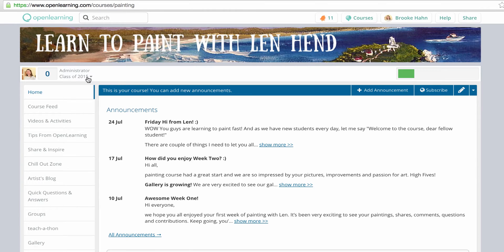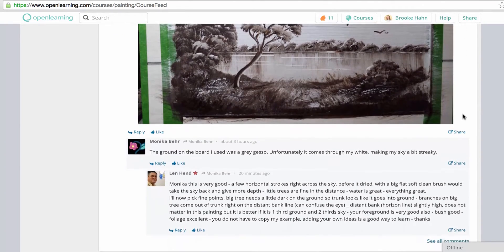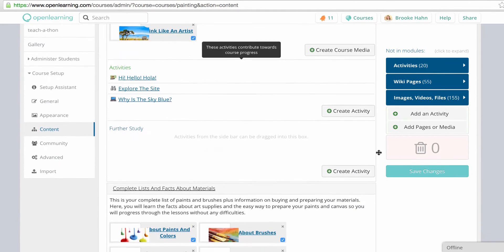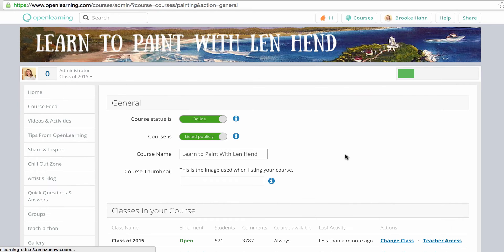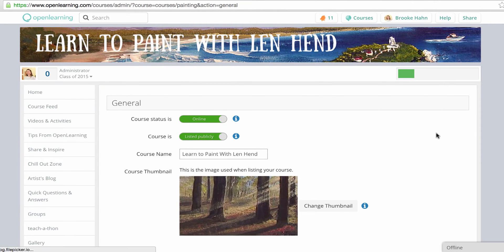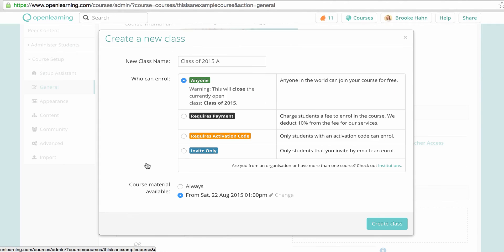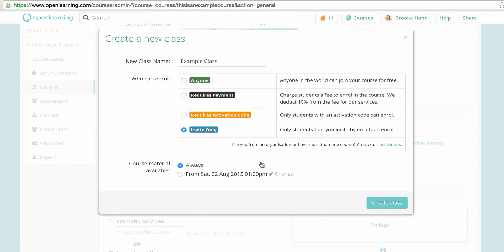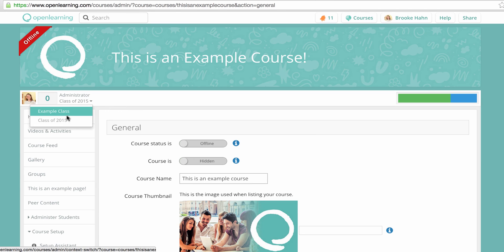How to Set Up Classes on OpenLearning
A simple guide to setting up public, private, and restricted classes on OpenLearning.